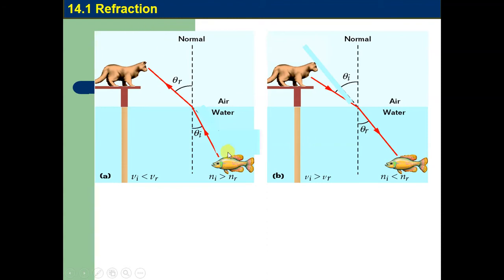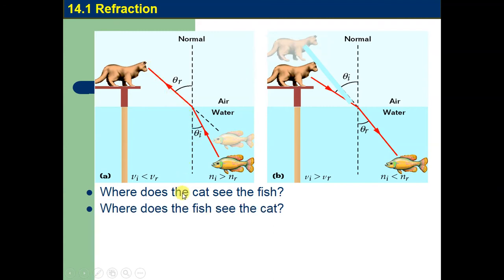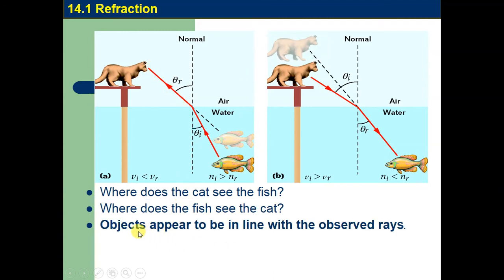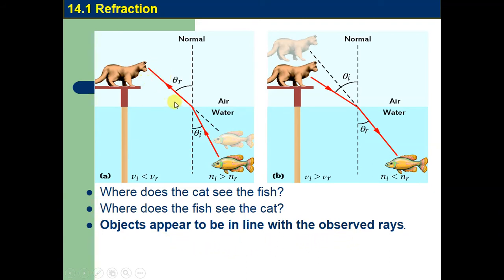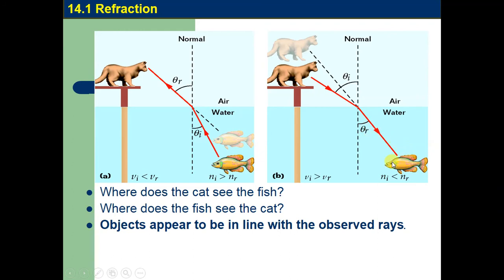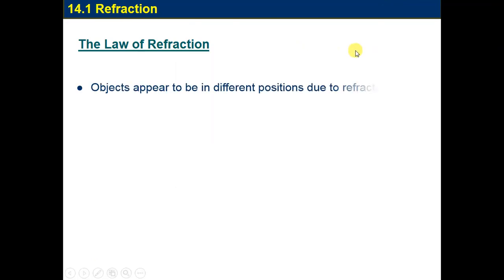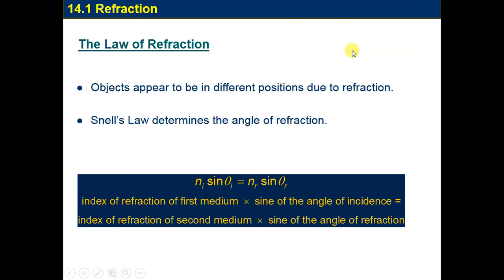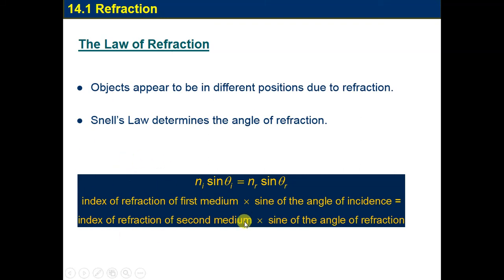Snell's Law//physics,,Grade 10